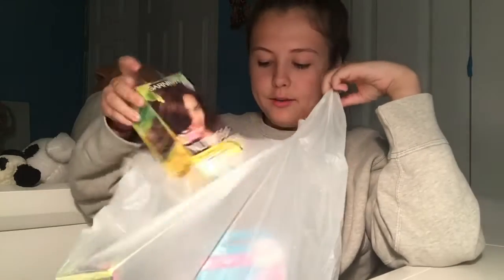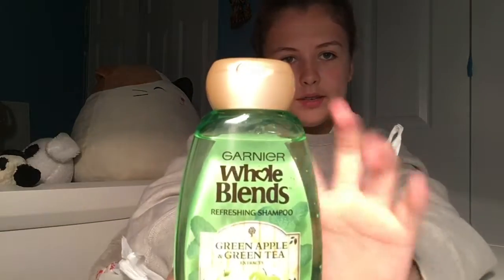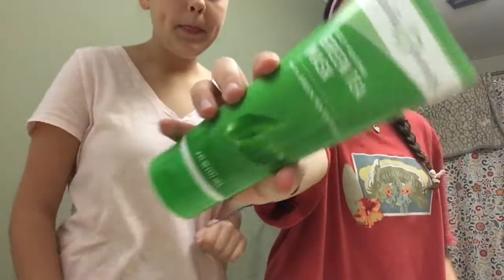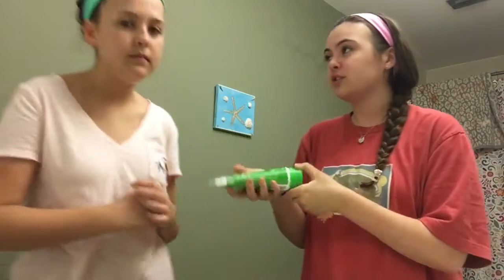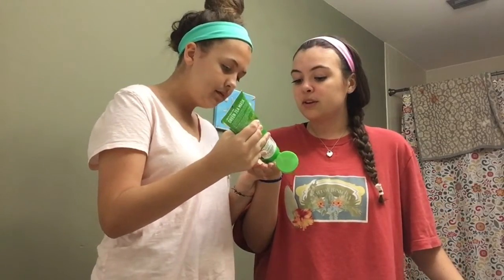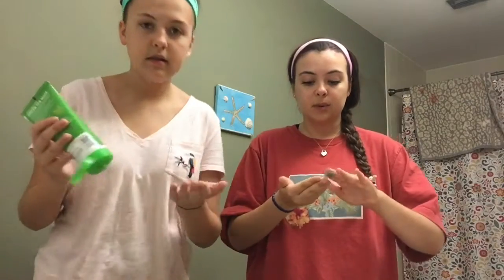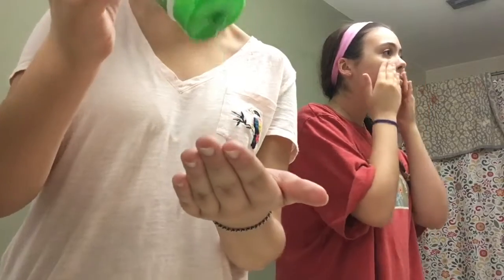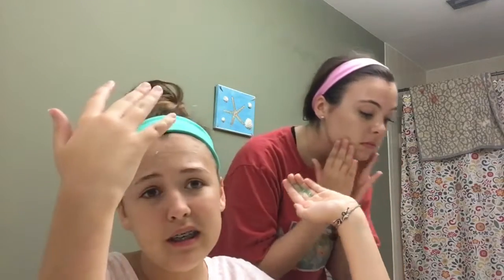SUMMER NIGHT ROUTINE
I hope you enjoyed the vid!! Comment some suggestions on what you want to see next!👇👇
Slime instagram - _alpacaslimey
MY SHOP IS IN MY SLIME INSTA BIO
ILY GUYS SO MUCH AND I HOPE I CAN SEE YOU ME IN MY NEXT VID :)) BYEEE💓💓
Intro template by - stefanie xo